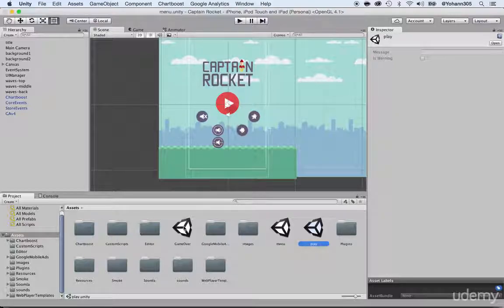Unity Game 15 - Understanding event tracking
Unity Game 2016!@!!

Children are often seen sitting glued to computers and playing games now-a-days. These, which were earlier played on grounds or with boards, are now available in our computers. Computer games, when introduced were 2 dimensional and were not interactive. Today, it has taken a new avatar in the form of '3D games', which have become almost an obsession to kids.

So, what is special about these 3D games? They contain the well-known 3D effects and capture the player or draw them into its own world. The various multimedia effects are programmed to give a real-world impression. They offer full-colour format with stunning images, specially effectuated audio and video. How long would a kid keep playing the same Mario or Flight combat? Every day, hundreds of new videogames are being released with different themes and effects. Even the former Age of Empires, Prince of Persia are renewed to provide virtual 3D atmosphere.

The moment we hear 'computer-games', we can see guys getting excited about racing and shooting games. This is where 'Miniclips', a 3D web game development company, is at its zenith. Miniclip is an online game site that has a range of sports, racing and shooting games for free and at cost. Miniclips products have become so widespread that it has become almost synonymous to shooting and racing games and sometimes referred to as racer miniclips. The miniclip arcade has over 5000 lists online with the best effects.

Searches related to Unity Game 2016!@!!

unity engine games, unity games download, unity 3d download, unity vs unreal, best unity games, unity building games, unity 3d tutorials, unity games android